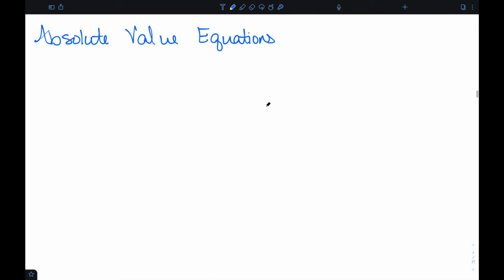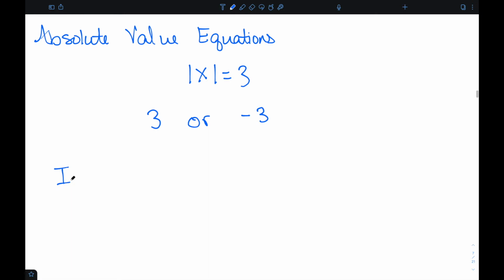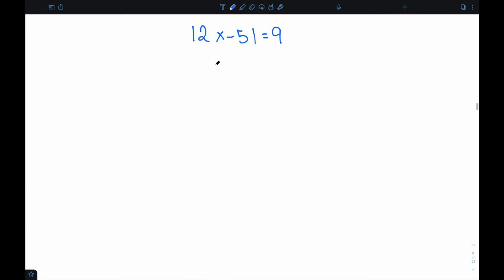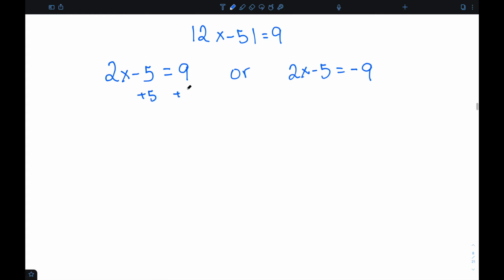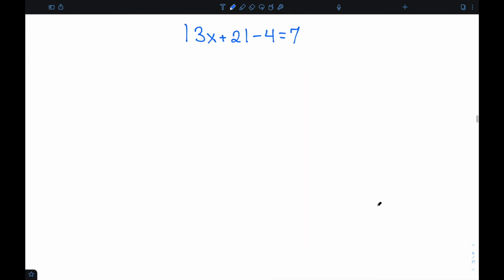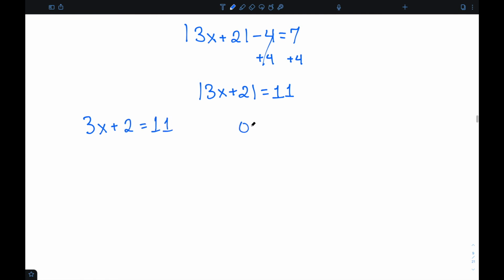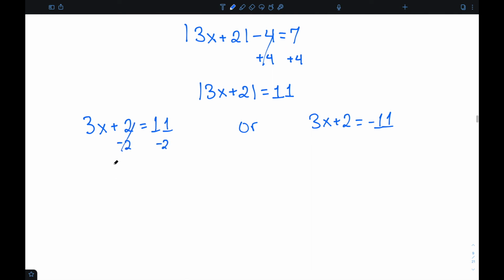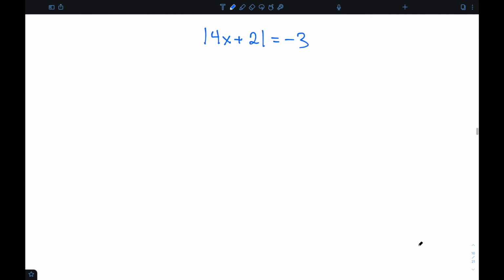Absolute Value Equations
I define absolute value equations, and show how to solve them.